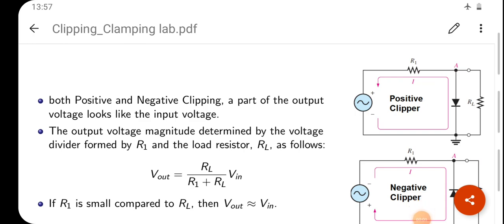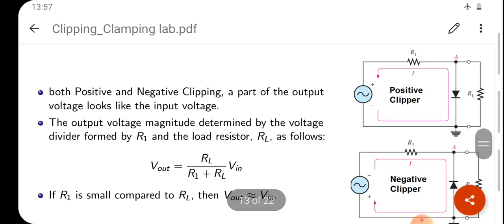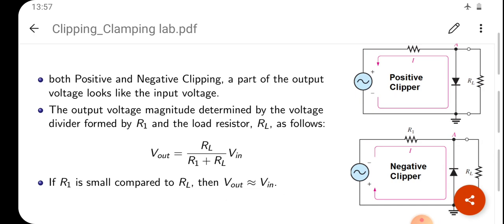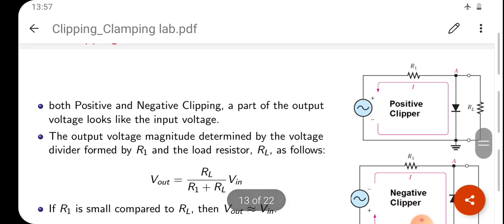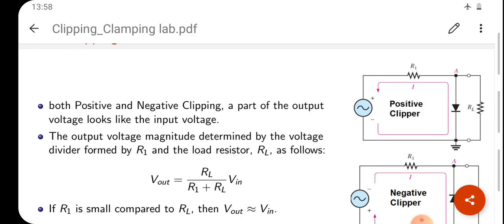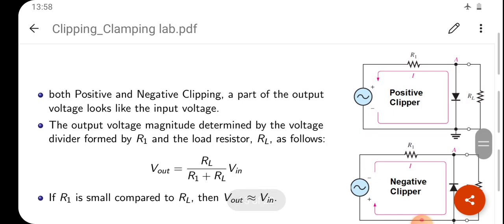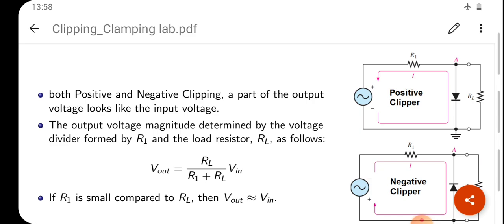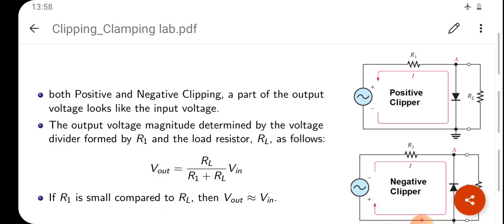Design of clipper circuit.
Clipper circuit equation